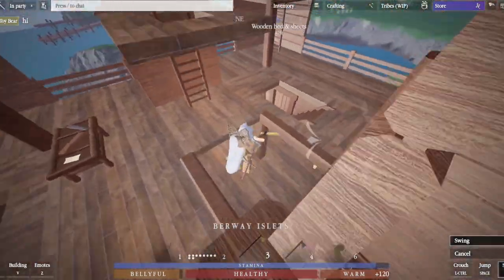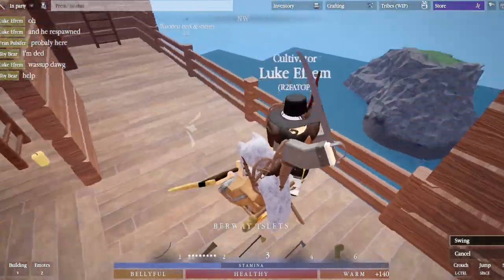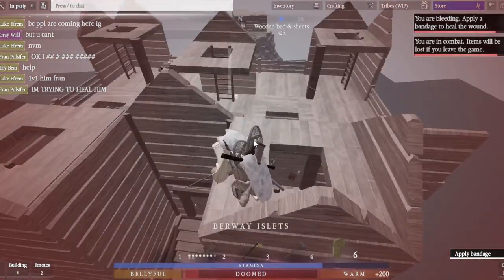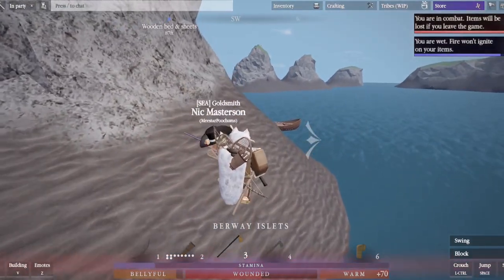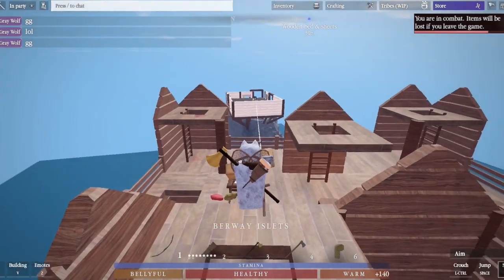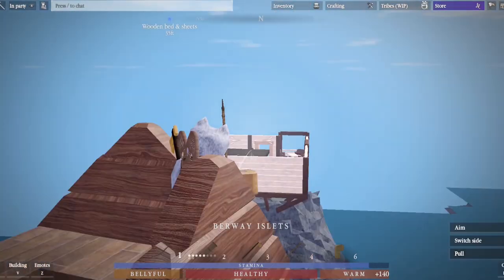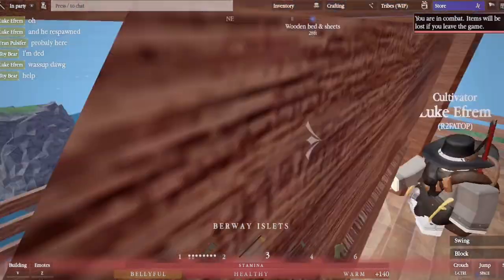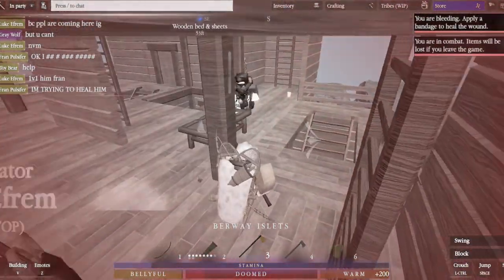How to get GOOD at northwind COMBAT (battle tips)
In this video I show how to get good at northwind combat and explain a bunch of tips on how to do it. Prob not gonna bea  lot tho cuz internet fallin of a cliff.